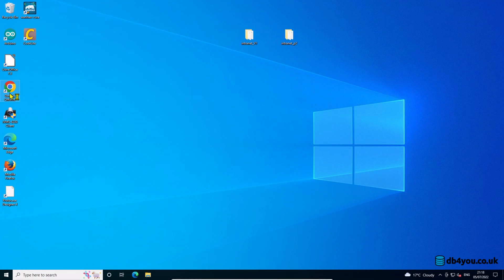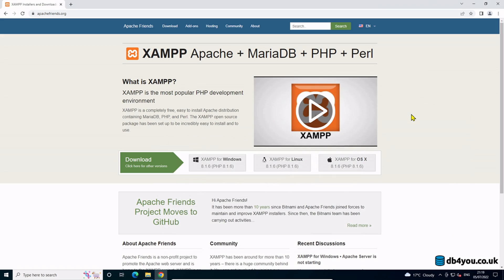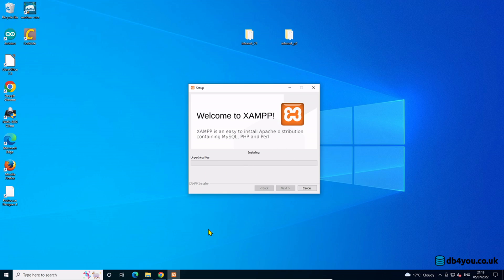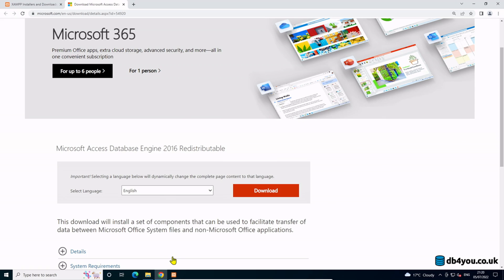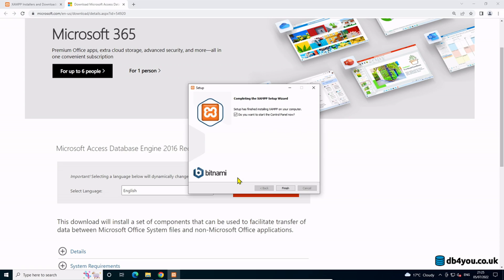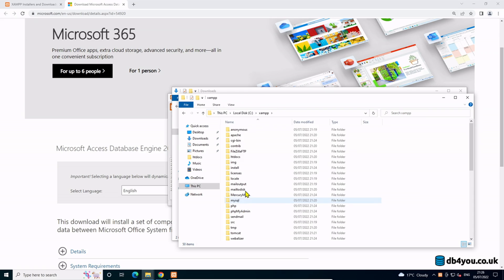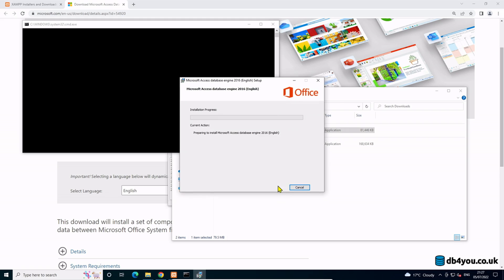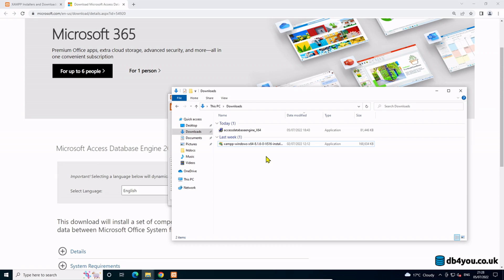Basic DIY Intranet: Web Server (XAMPP)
Something I should have probably shown first.
You will need to download and install XAMPP (free software) for Windows (just google it) and the ODBC connector thingo that you will need to interact with Excel and Access files (later on...):